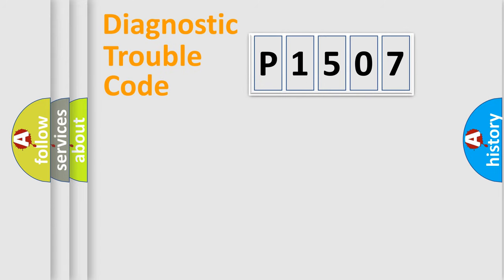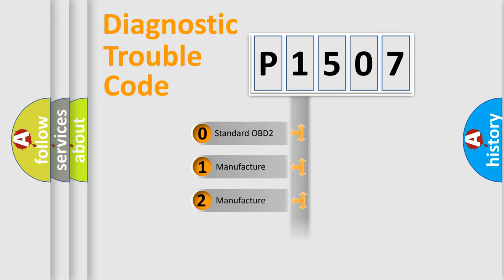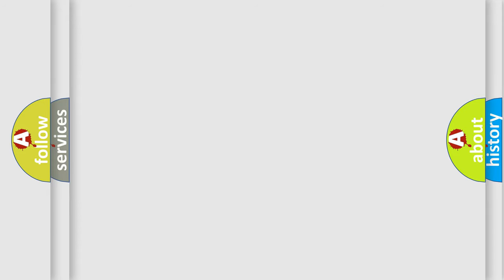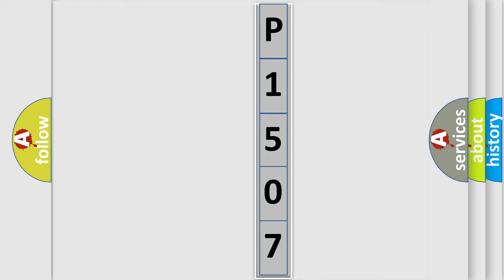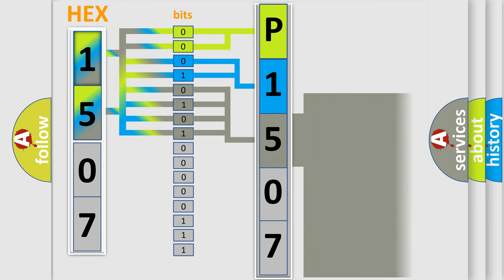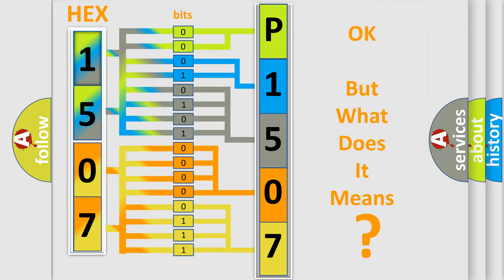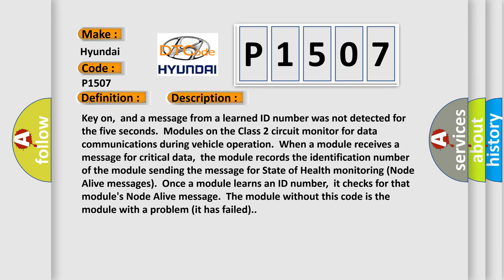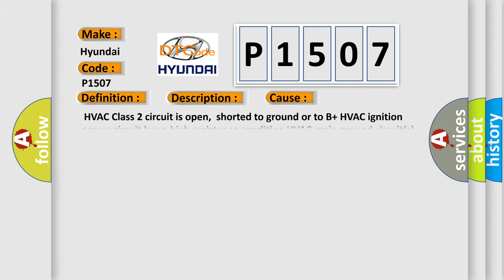DTC Hyundai P1507 Short Explanation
Contents:
0:21 Basic DTC analysis according to OBD2 protocol standard.
1:48 Insight into programming
2:58 A diagnostically understandable description of the Diagnostic Trouble Code
3:05 Basic error definition

Make:
Hyundai
Code:
P1507
Definition:
No Communication With HVAC Control Module
Description:
Cause:
 HVAC Class 2 circuit is open,shorted to ground or to B+ HVAC ignition power circuit has a high resistance condition HVAC main ground circuit(s) has a high resistance condition HVAC (module) may have failed and is pulling the circuit low